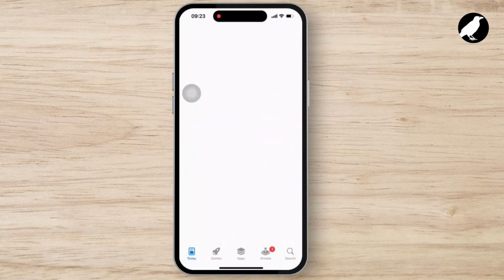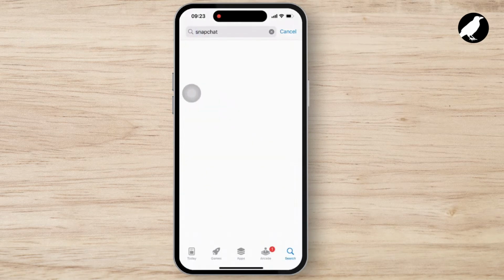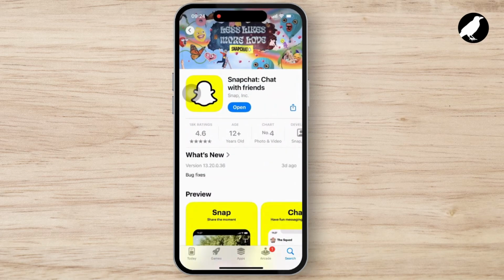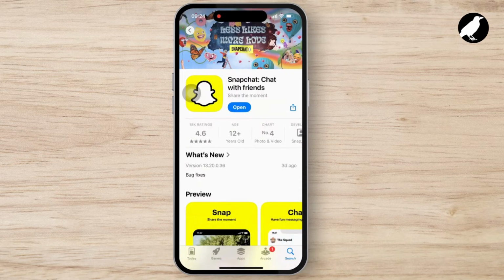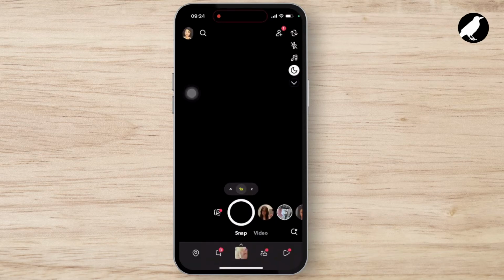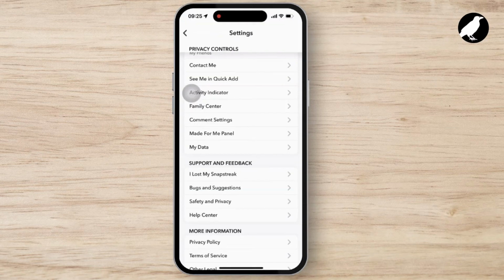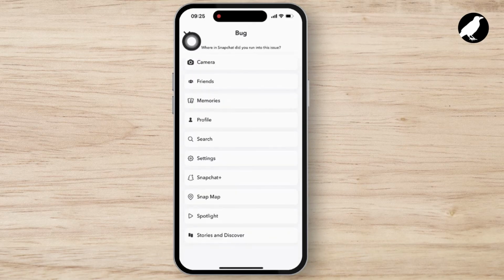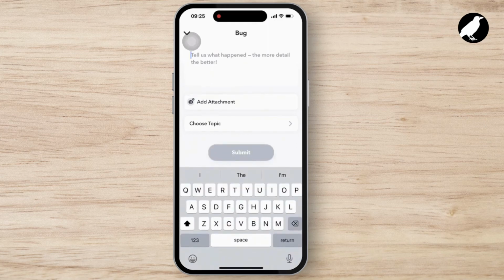How to Fix Snapchat Not Showing Chats!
How to Fix Snapchat Not Showing Chats! Having trouble with Snapchat not showing your chats? This video will guide you through simple steps to fix the issue quickly and easily. Whether you're wondering, "Why aren't my chats showing on Snapchat?" or need help troubleshooting the app, this tutorial has you covered. Learn how to resolve this problem and get your chats back to normal. Watch now to see how to fix Snapchat not showing chats today!

Timestamps:
00:00 How to Fix Snapchat Not Showing Chats
00:10 Why Aren't My Snapchat Chats Showing?